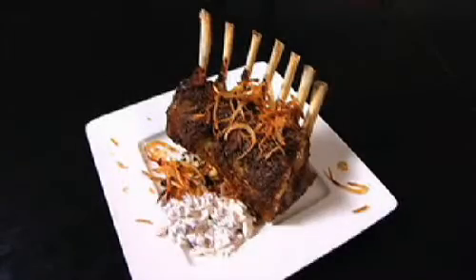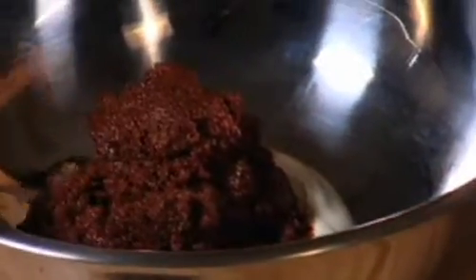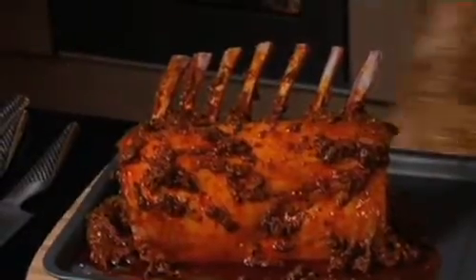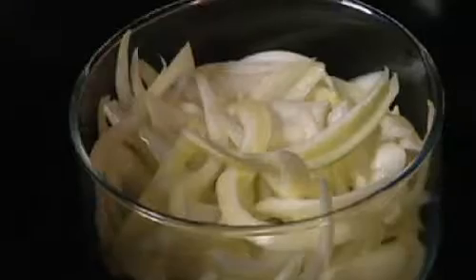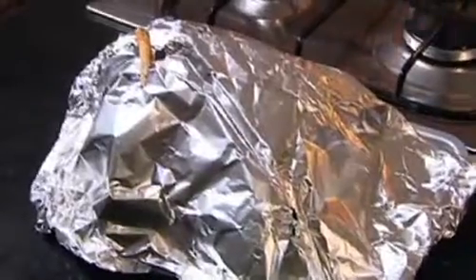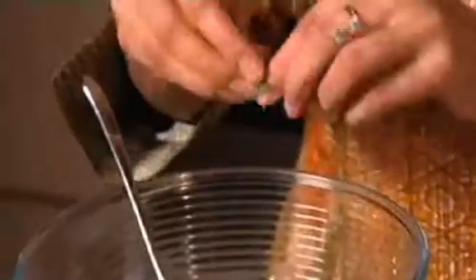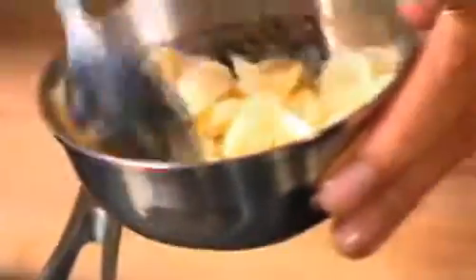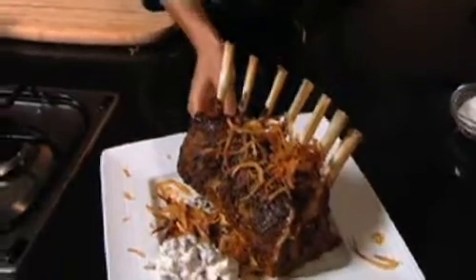How To Make Kashmiri Rack Lamb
Watch step-by-step as our family expert, Anjali Pathak, shows you how quick and easy it can be to prepare authentic and flavourful Indian food at home - in minutes!